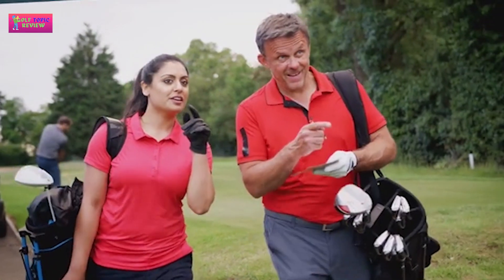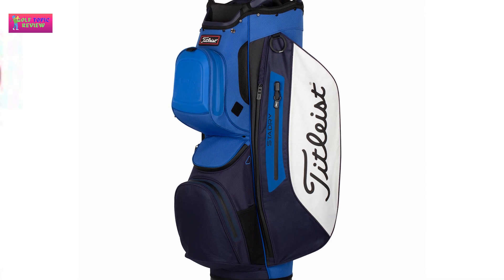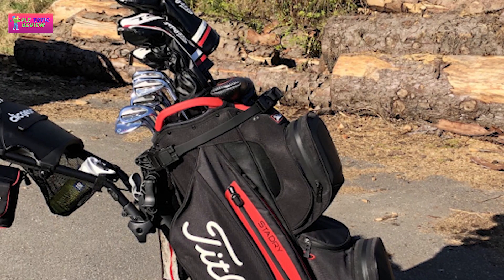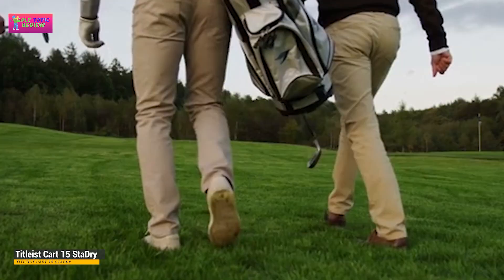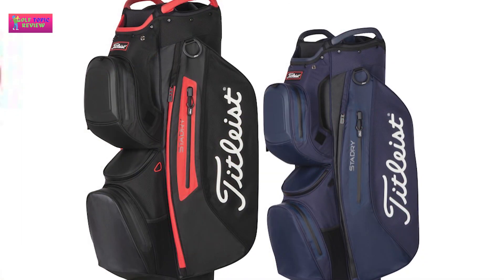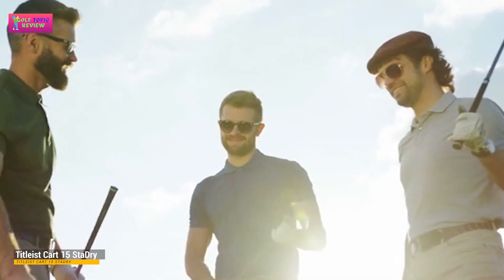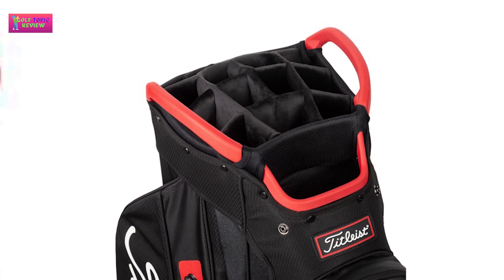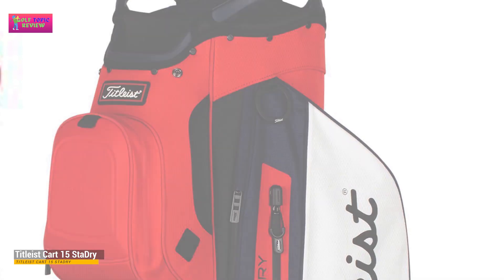Titleist Cart 15 StaDry Review || Best Golf Bag 2022 || What is Titleist StaDry?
Titleist Cart 15 StaDry Review || Best Golf Bag 2022 || What is Titleist StaDry? Are Titleist StaDry bags waterproof? This premium golf cart bag has been constructed with abrasion-resistant materials for long-lasting durability, along with StaDry waterproof technology and seam-sealed waterproof zips to ensure your precious golf gear is protected.
✅Titleist Cart 15 StaDry
✅Amazon US
✅Amazon UK
✅Amazon CA

Is StaDry worth?
Titleist StaDry Cart Bag Verdict

Yes, the price is a little on the high side but you know with a Titleist product its going to be great quality, and if it makes your life easier and your scores better then it could be well worth the investment.
What is Titleist StaDry?
Protection You Need, Features You Want.

The all-new Players 4 StaDry™ Stand Bag delivers premium waterproof construction and plentiful storage, including a full-length apparel pocket, in a lightweight design at just under 4 pounds. Features & Benefits. StaDry™ Waterproof construction with seam-sealed zippers.
Are Titleist StaDry bags waterproof?
This premium golf cart bag has been constructed with abrasion-resistant materials for long-lasting durability, along with StaDry waterproof technology and seam-sealed waterproof zips to ensure your precious golf gear is protected.
Are Titleist golf bags good?
Titleist are great at giving consumers a multitude of options, especially in golf bags. The Players 4 StaDry is a great example of that and it pretty much the same bag as the Players 4 Plus StaDry (above) but is lighter and has a slightly smaller footprint
What is the best golf bag to buy?
The best golf bags, in order of preference
Ping Hoofer Lite Stand Bag. ...
TaylorMade FlexTech Stand Bag. ...
Callaway HyperDry C Double-Strap stand bag. ...
PowaKaddy Premium cart bag. ...
Mizuno Pro Stand Bag. ...
Wilson Staff ECO Stand Bag. ...
TaylorMade Deluxe Cart Bag. ...
Callaway Org 14 Golf Cart Bag.
What is the best waterproof golf bag?
Best Waterproof Golf Bags 2021
Founders Club Waterproof Golf Cart Bag.
Titleist Players 4 StaDry Stand Bag (Best Premium) ...
Callaway Golf 2018 Hyper Dry Lite Stand Bag (Best Premium) ...
Cobra Golf 2021 Ultradry Stand Bag. ...
TaylorMade Deluxe Waterproof Cart Golf Bag. ...
Cobra Golf 2020 Ultralight Cart Bag.
Is Ping Hoofer waterproof?
The latest offering in the Hoofer range has seen Ping create a refined waterproof, lightweight and spacious golf bag, making it one of the best waterproof golf bags on the market.
How do you waterproof a golf bag?
There is no such thing as a waterproof golf bag. Taking a club out lets water in, after hitting a shot and sticking the club back in lets more rain in, add in the rain which runs down the shaft of the club onto your grips. Just buy a pair of McWets and don't carry valuables in your bag unless they're in a dry bag.
Is the ping pioneer golf bag waterproof?
The Pioneer has 8 seam sealed waterproof pockets (12 pockets in total). Totally waterproof with matching waterproof rain hood and has a rubber base with a cut way to fit onto your golf cart.